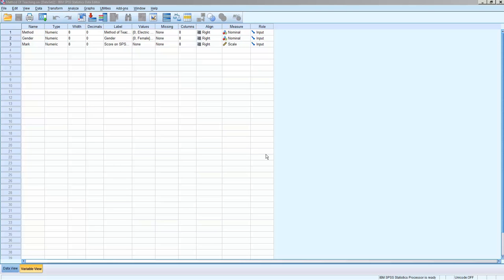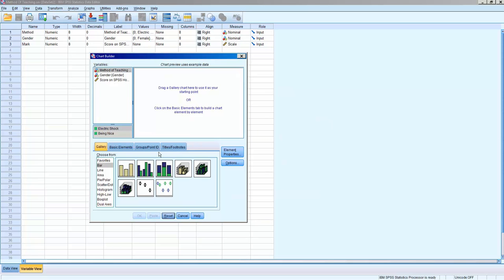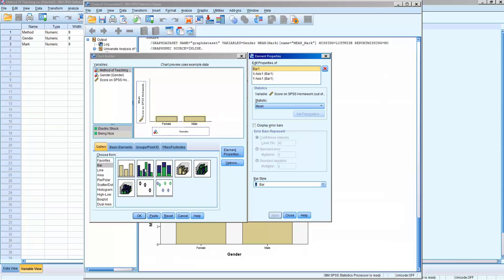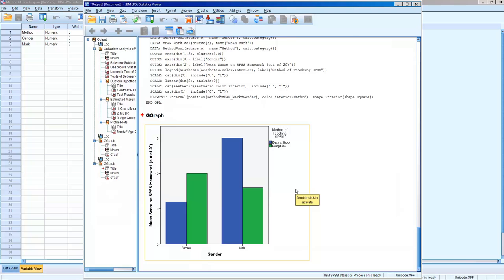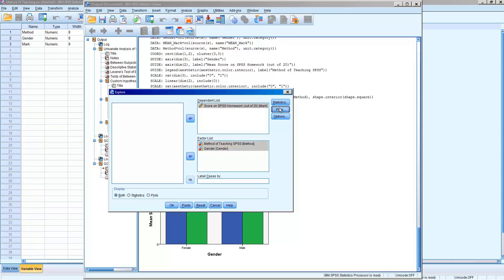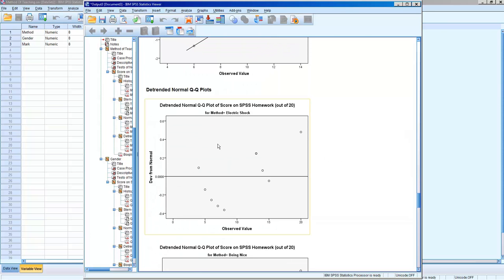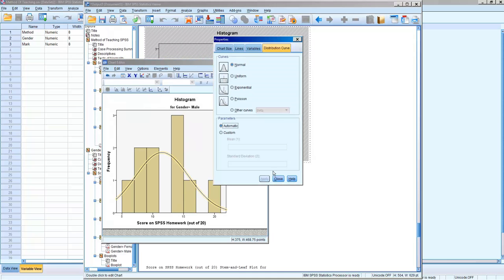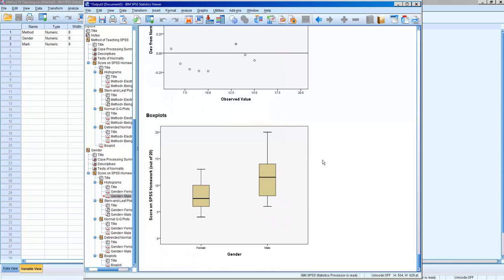SPSS Creating graphs